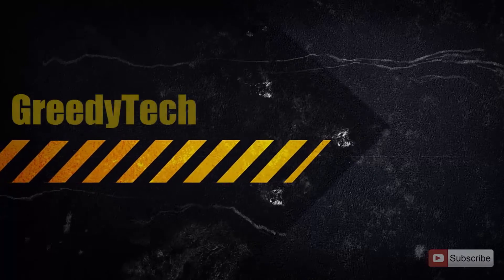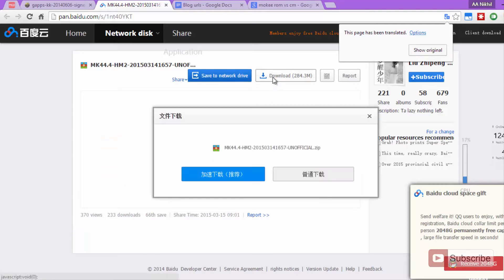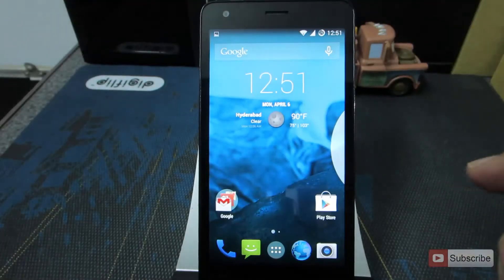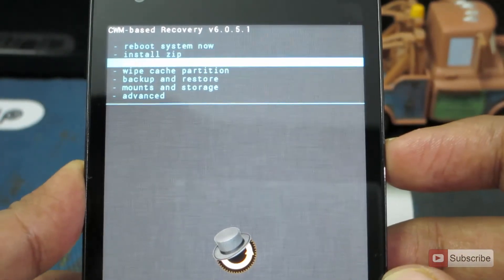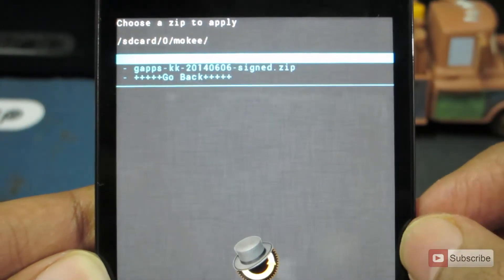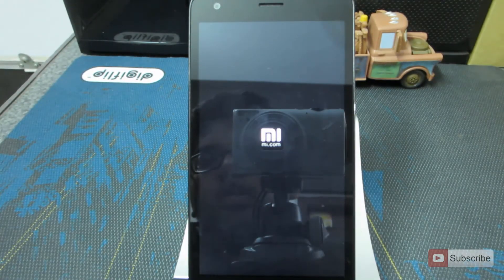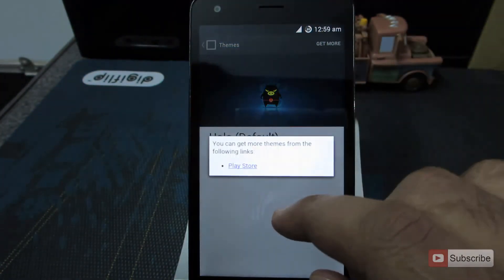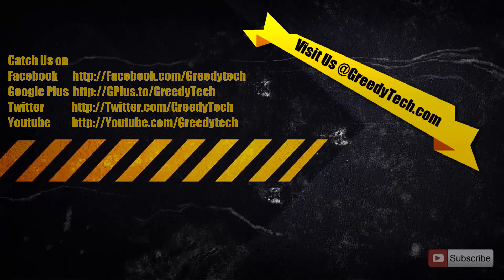How to Install Mokee rom on Xiaomi Redmi 2